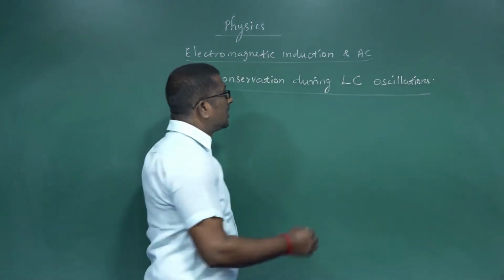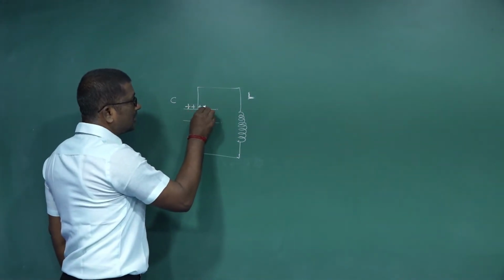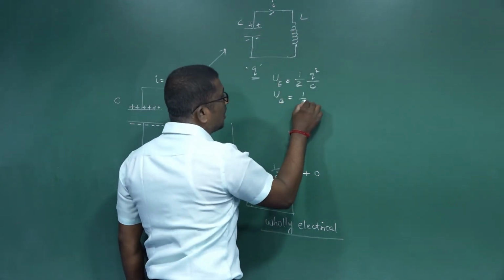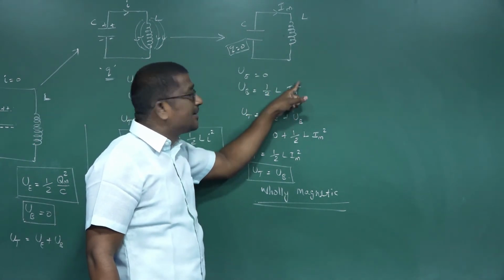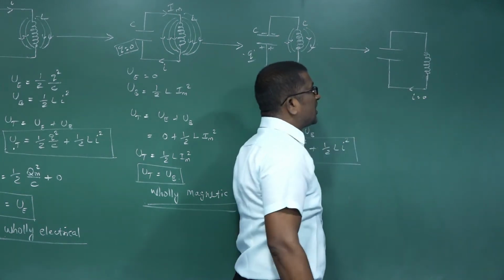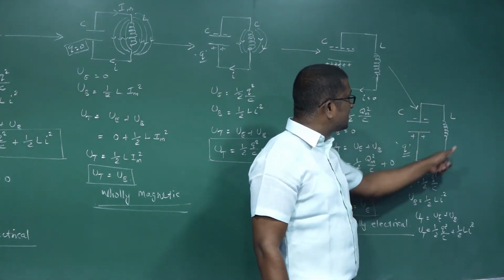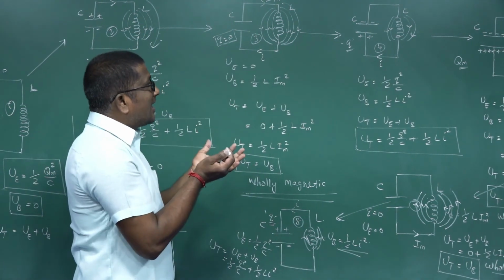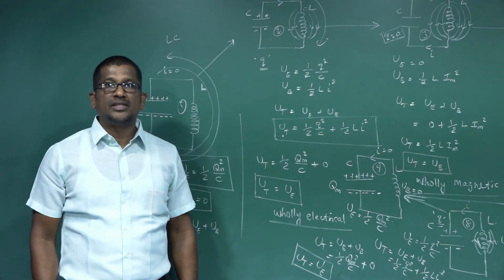XII-PHYSICS-EMI &AC-ENERGY CONSERVATION DURING LC OCILLATIONS-Presented by-Mr.R.Ravikumar